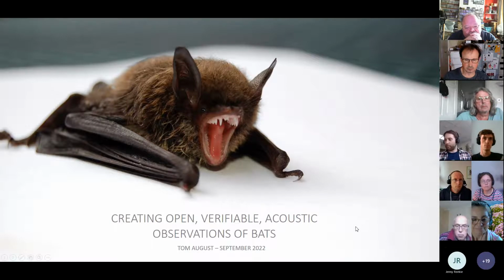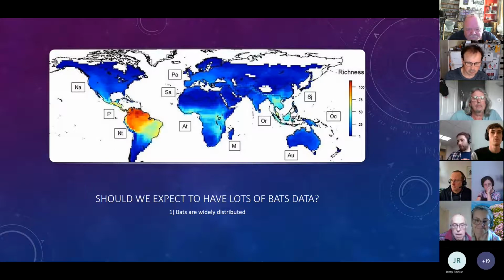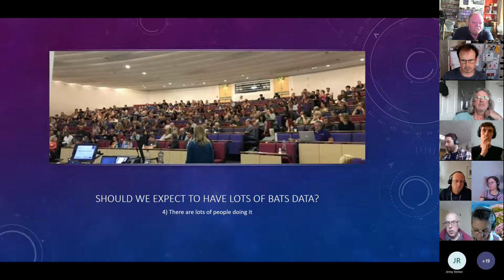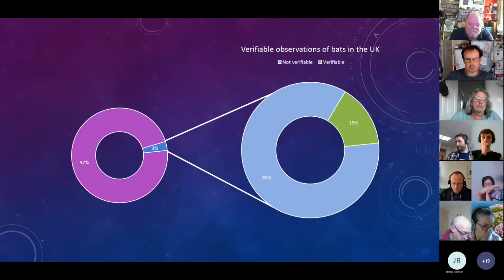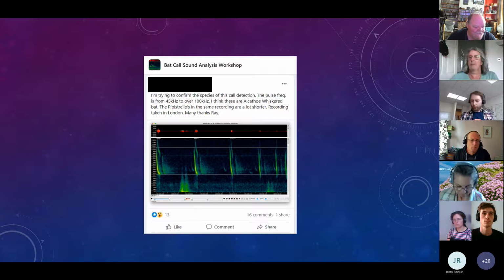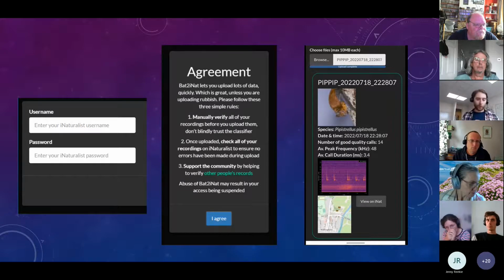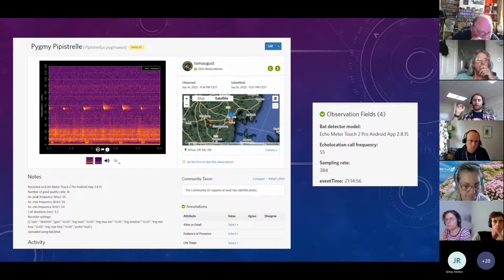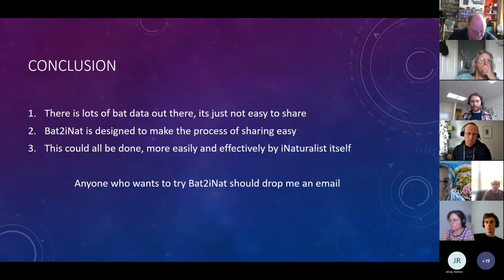iNaturalistUK User Group Meeting Sept 2022 - Bat2iNat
Tom August talks about his project to encourage more bat records to be shared to iNaturalist.